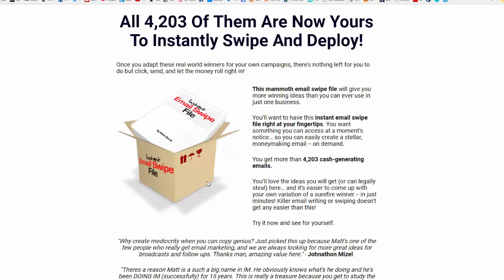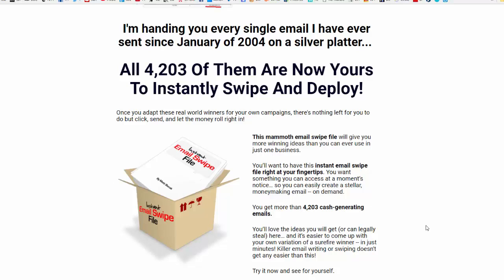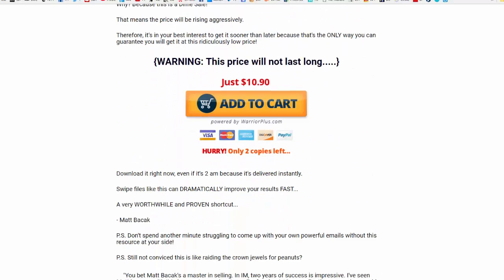Nano Product Example - Resource Based Products